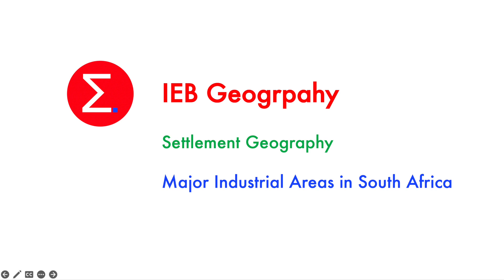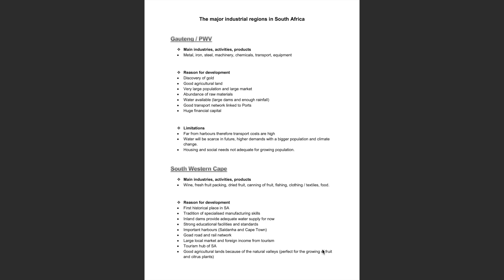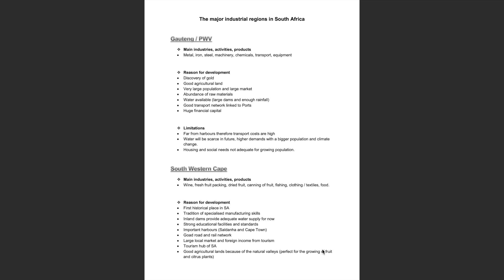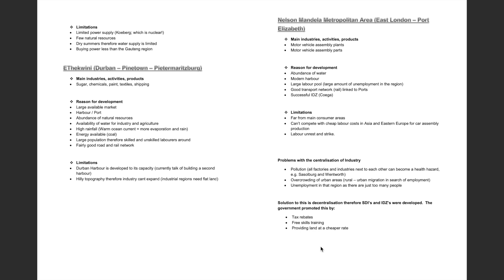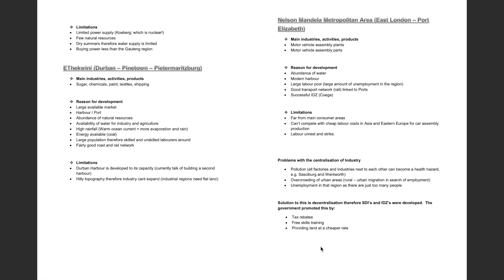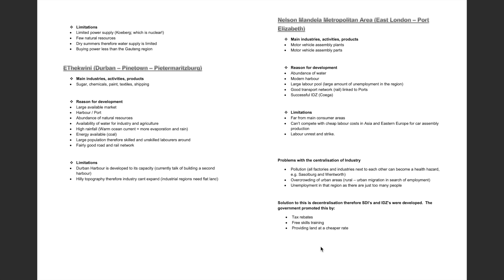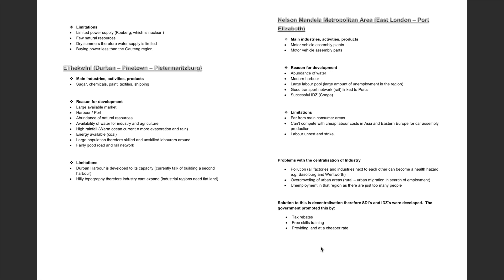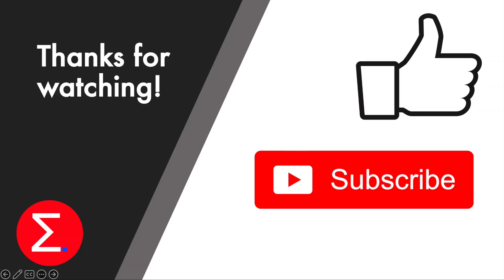Major Industrial Regions in South Africa - Economic Geography | IEB Geography | Excel Academy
This video covers the major industrial regions in South Africa. This video falls under the Economic Geography section of the IEB Geography syllabus.